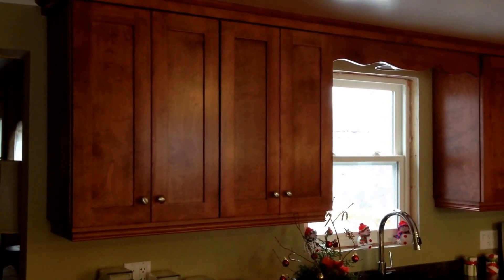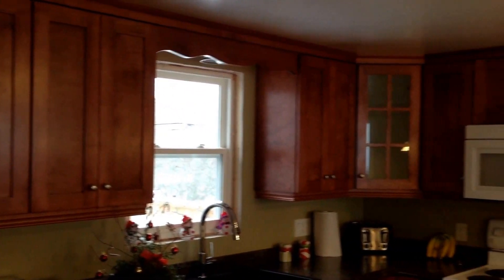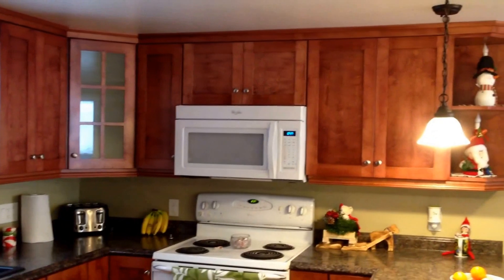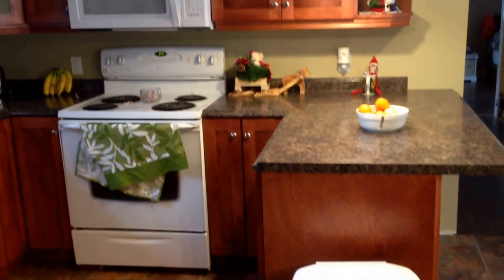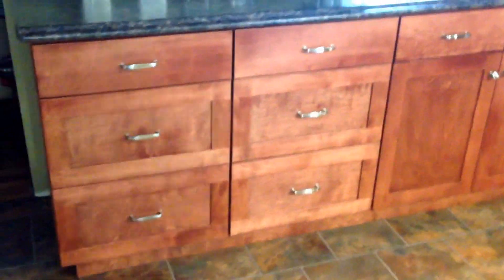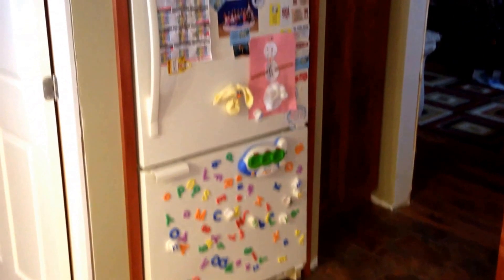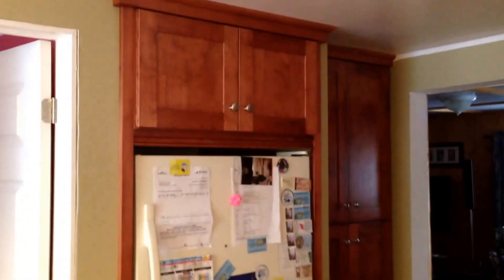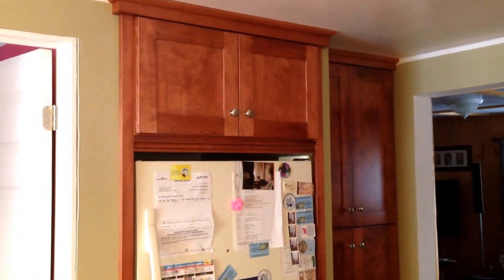Shaker kitchen Cabinets I Made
Just a quick video I shot after finishing this kitchen. This is the kitchen I was working on in the video I made showing the jig for drilling drawer fronts. Hope you like.